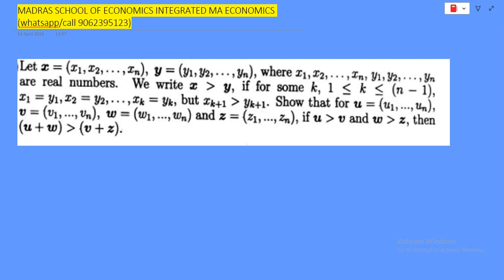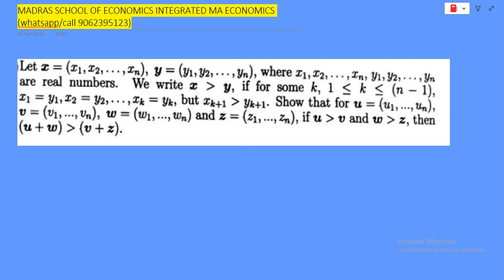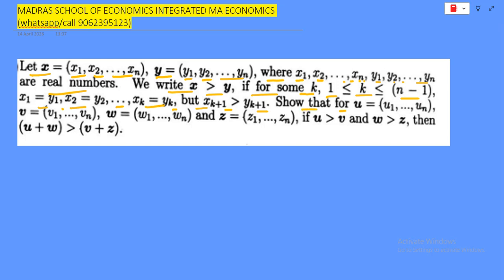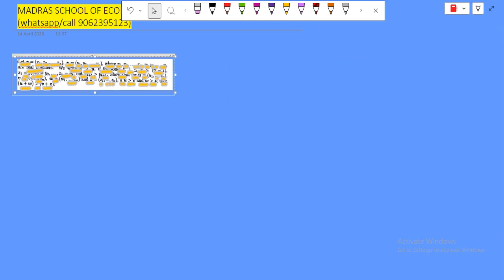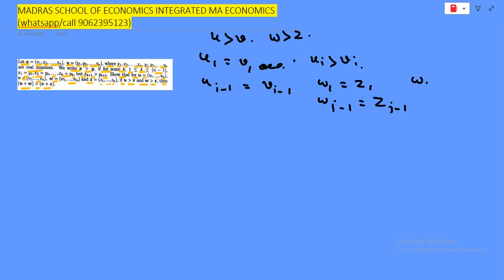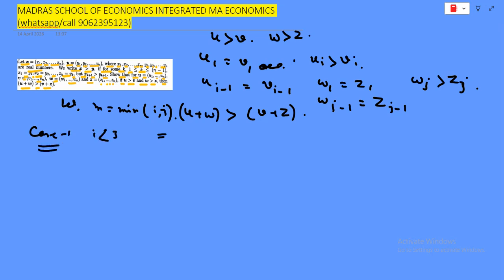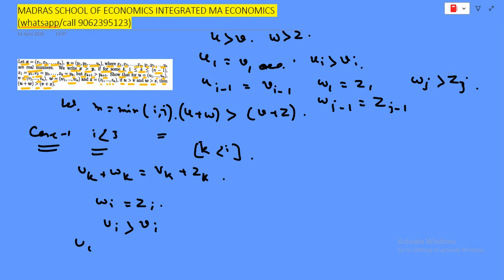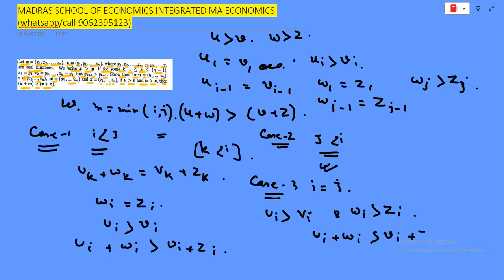MADRAS SCHOOL OF ECONOMICS PYQ Hidden Trick + Key Ideas Explained